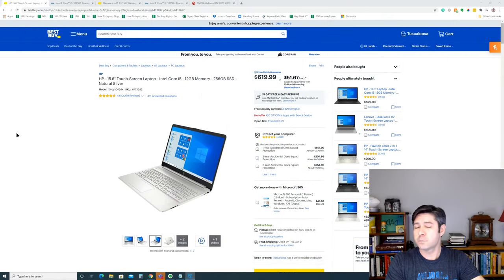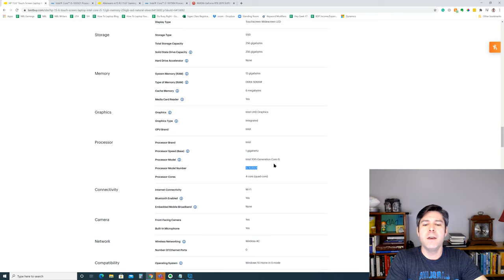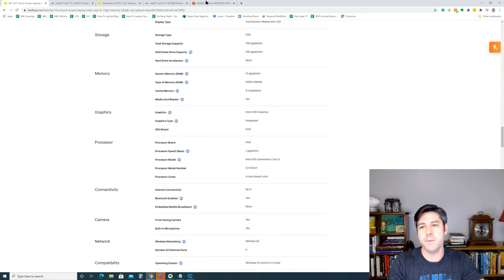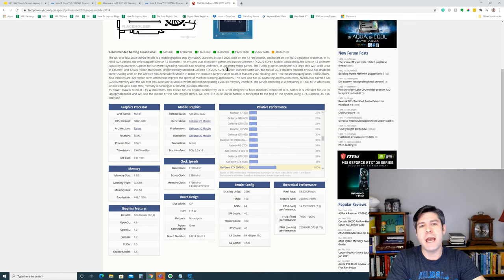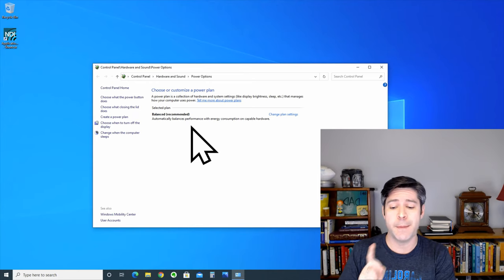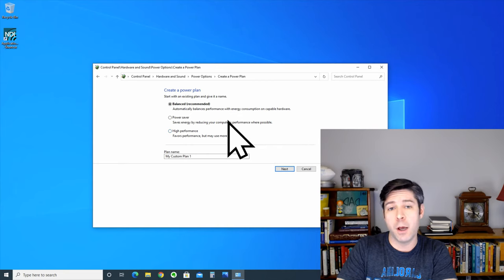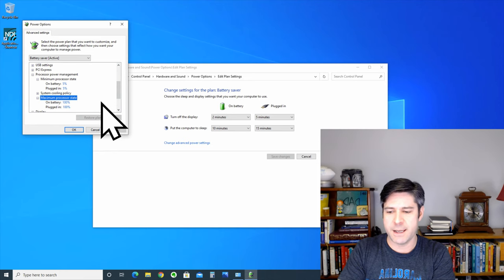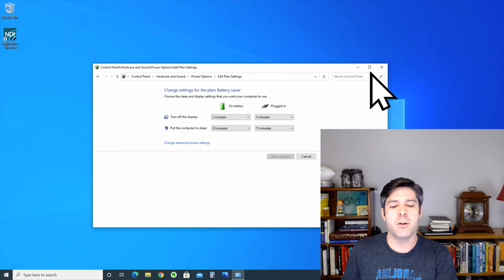Why Do Gaming Laptops Have Bad Battery Life? (With a Quick Fix!)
Do you have a sweet new gaming laptop and wonder why gaming laptops have such bad battery life?

Are you thinking about getting a sweet gaming laptop but you are worried about horrible battery life?

In this video I explain the reason that gaming laptops have such poor battery life compared to mainstream or business laptops.

If this video helped you, consider supporting the channel directly!

00:00 - Intro and Quick Answer
02:01 - How laptop batteries are marketed
03:19 - Laptop power comparison
06:50 - How to increase gaming laptop battery life

The core issue is that gaming laptops usually include more powerful components that provide much better performance at the cost of extra power draw. Despite improvements in battery technology over the years, top-end gaming laptop components will still drain laptop battery life extremely quickly.

By using power profile settings, however, you can help improve this bad battery life and squeeze more time out of your gaming laptop battery life!

If you would like to read more about this topic, check out the blog post